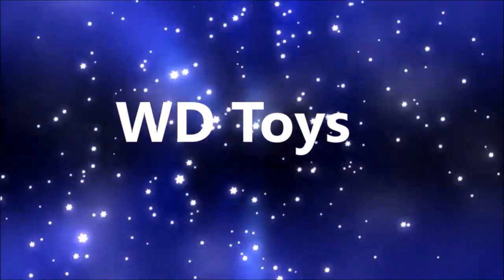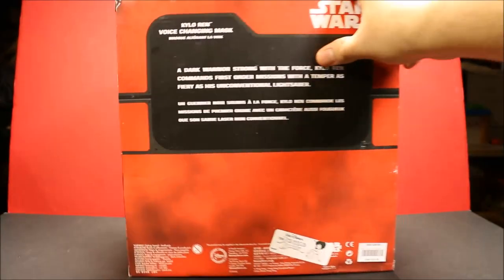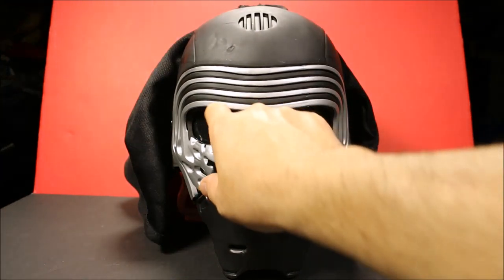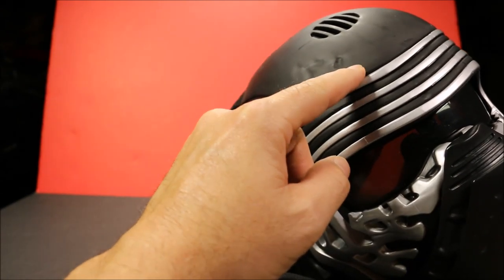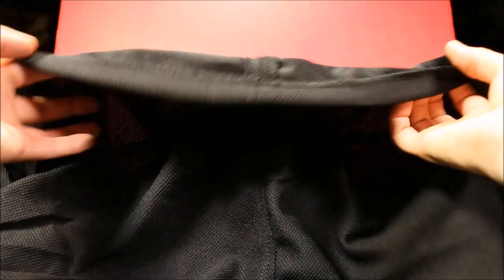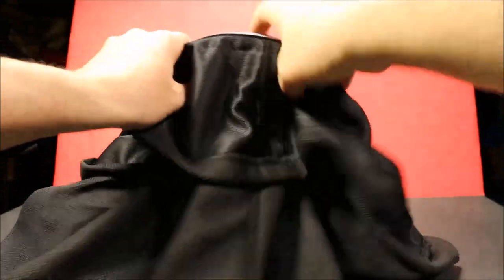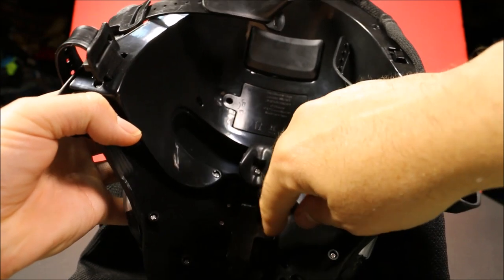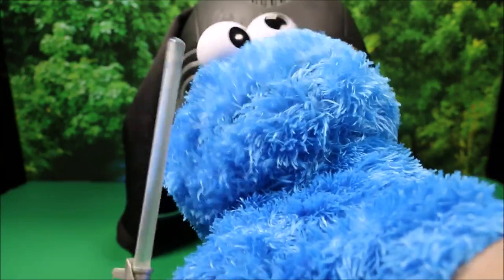Star Wars Kylo Ren Voice Changing Mask Disney Force Awakens Unboxing, Review By WD Toys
WD Toys presents Kylo Ren Voice Changing Mask Disney Star Wars Force Awakens Unboxing, Review.

Our Kylo Ren voice changing mask inspired by Star Wars: The Force Awakens will make you a commanding presence on any mission! Hear lines from the formidable First Order loyalist or just sound like him!
Kylo Ren character mask
Molded plastic helmet front
Adjustable straps for secure fit
Place mask on and speak to sound like Kylo Ren
Press Sound Button to hear Kylo Ren phrases
Makes a great accessory for your own First Order Stormtrooper costume (not included)
Inspired by ''Star Wars: The Force Awakens''
One size: H27 x W24cm approx
Created for Disney Store
The individual who came to be known as Kylo Ren was born some time after the Battle of Endor. As an adult, approximately thirty years later, he had become a follower of the dark side of the Force and a member of the Knights of Ren, taking on Ren as a surname. He built his own lightsaber, a dangerous and ragged design unlike that of a typical lightsaber.